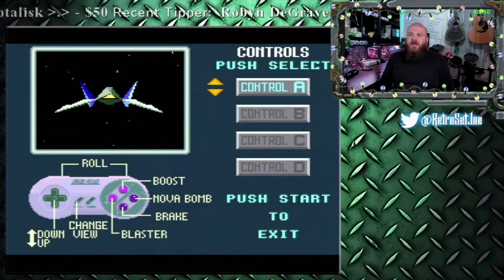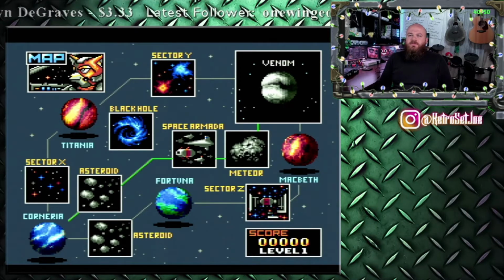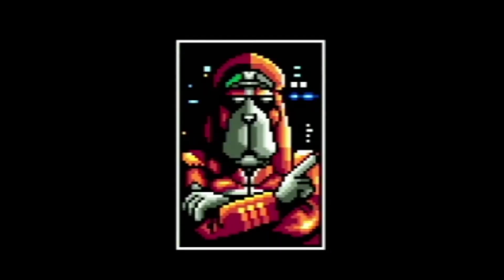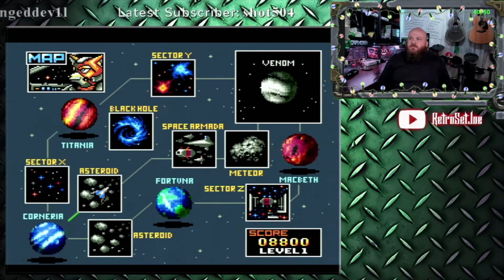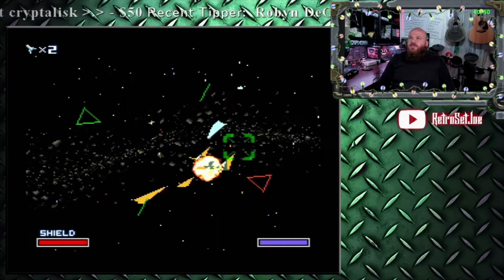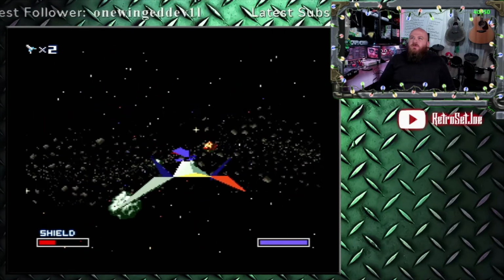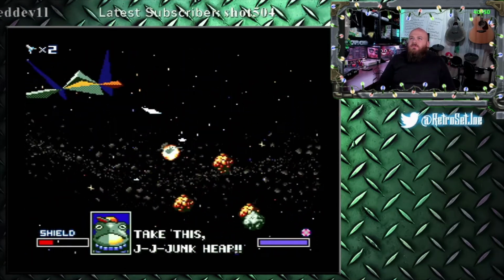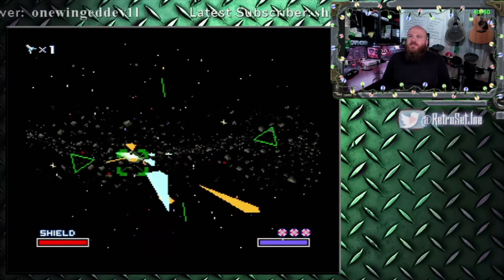1 Credit Play #11: Star Fox {SNES}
Starfox, the legendary SNES game that utilized the FX Pro chip, had weird babbling animals, and some before-their-time graphics on the SNES!

All footage captured through a real SNES and RetroTink 2X Mini!!!